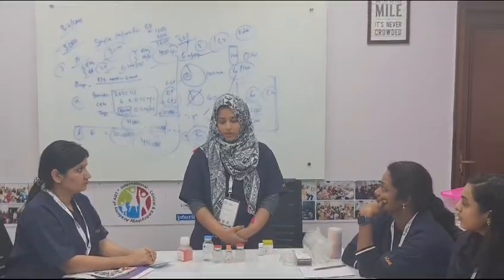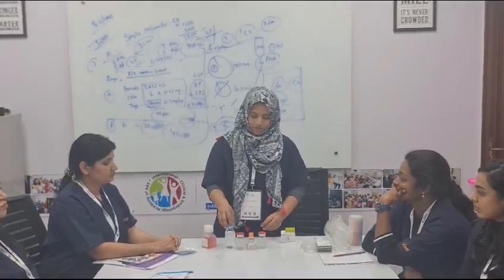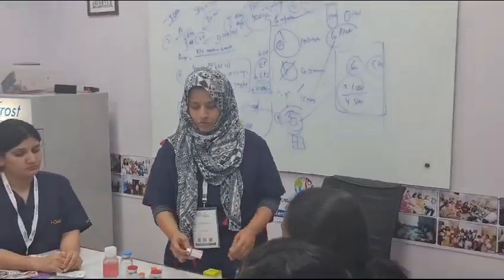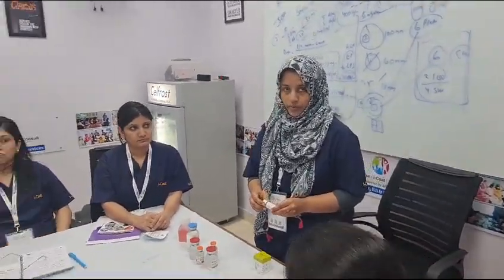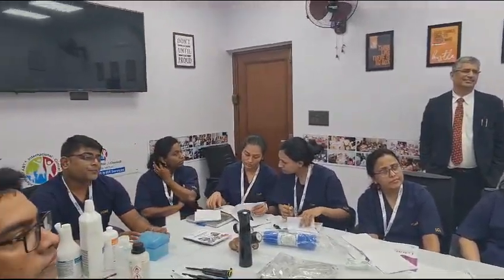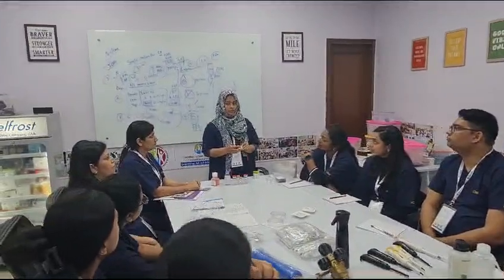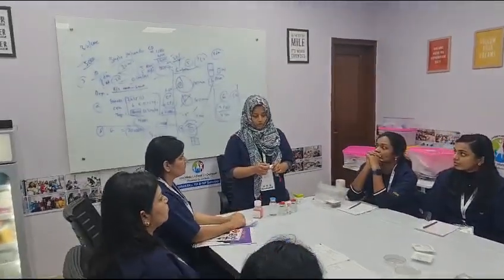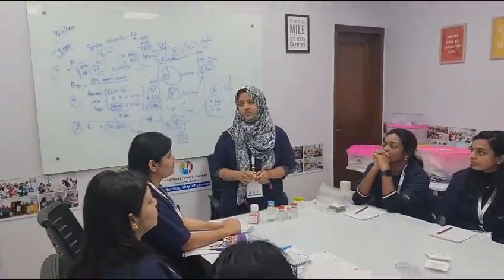Dr. Anjumunissa is teaching us about culture media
A single step to PVP.
You taught us so well.

Best wishes for your new center.
Regards

Consultant Fertility, Clinical Embryology, and Master Trainer

𝘾𝙀𝙊 & 𝘿𝙞𝙧𝙚𝙘𝙩𝙤𝙧:
i-HOMaa Fertility Clinics
i-Ceat (Clinical & Embryology Academy of ART) IUI & IVF Training Academy
i-Consult IUI & IVF Set Up & Consultation Services
Global Virtual 𝙇𝙞𝙗𝙧𝙖𝙧𝙮